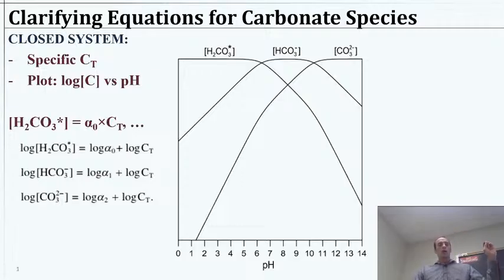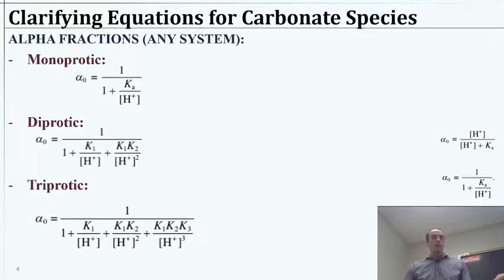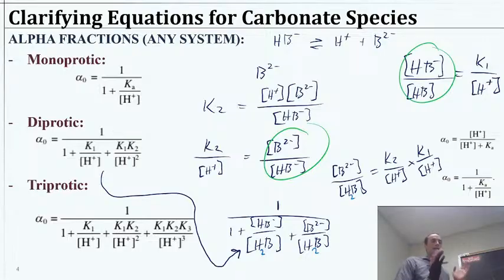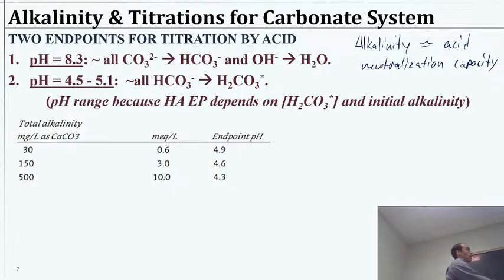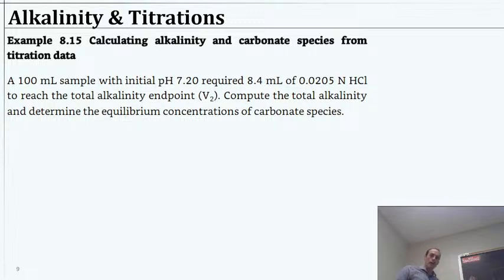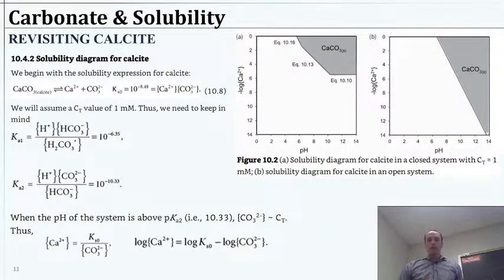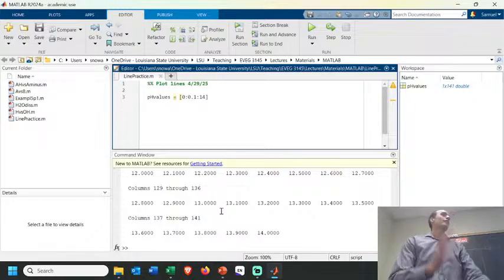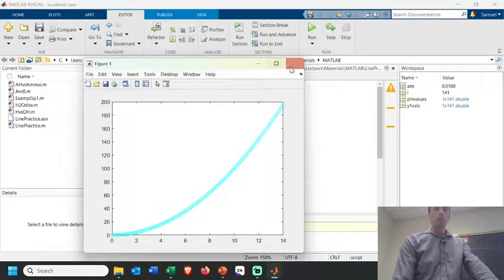EVEG 3145: Carbonate System